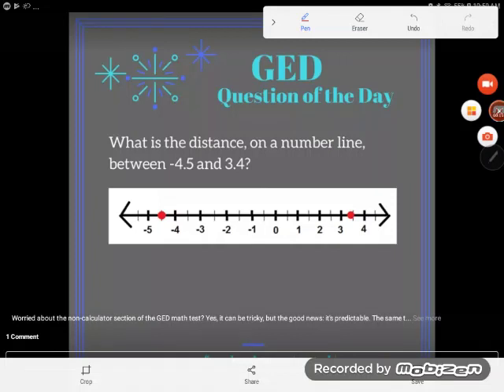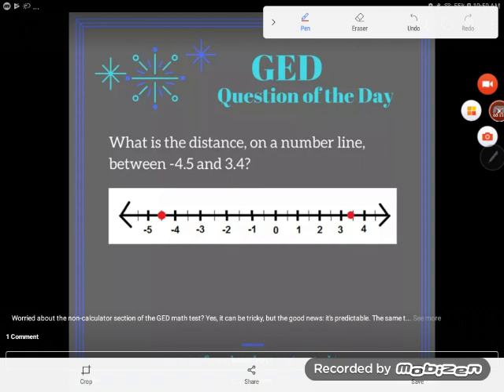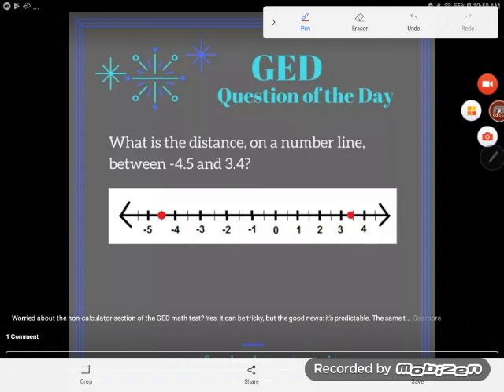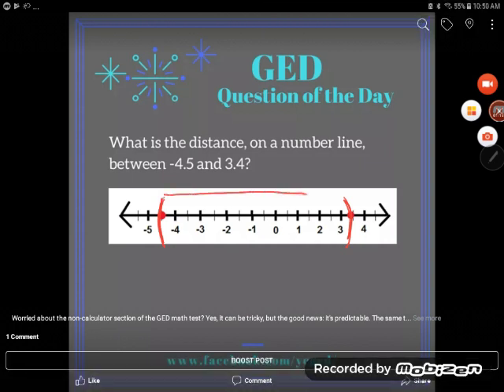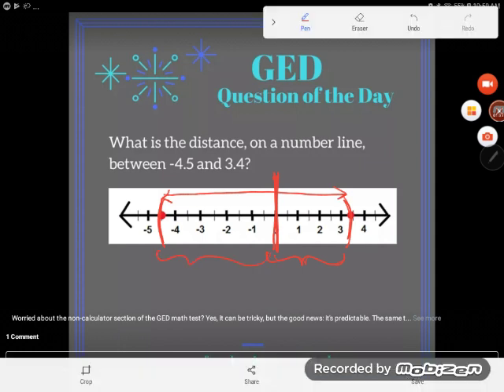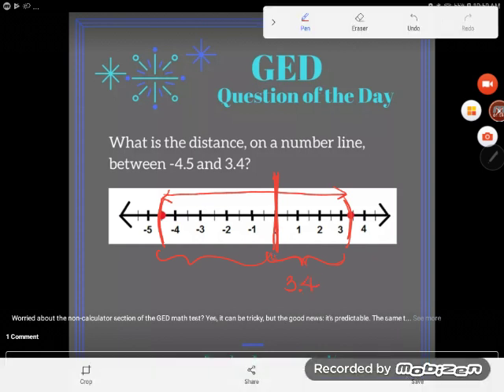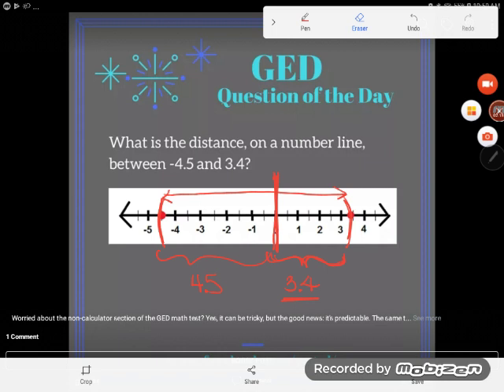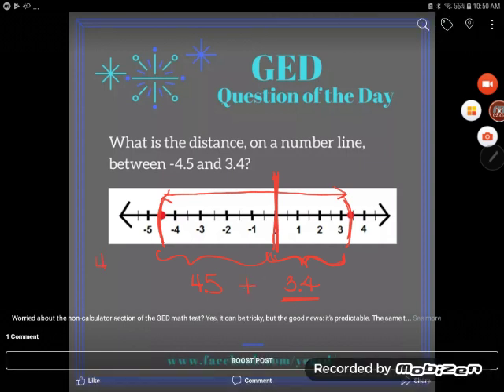GED Math: Distance on a Number Line with Decimals & Negatives (0.4, Adv, # 24)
Crucial Basics, Lesson 4, Advanced Level Practice # 24

There's more than one way to conceptualize the idea of distance on a number line. In this example, Kate shows you how to find the distance between two points on a number line by using absolute value instead of the often messy method of subtracting signed numbers.